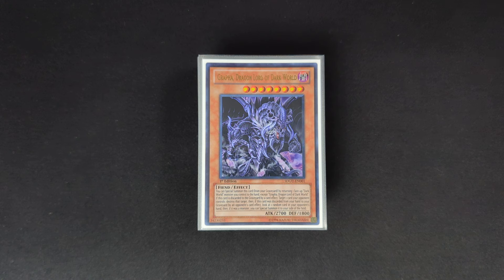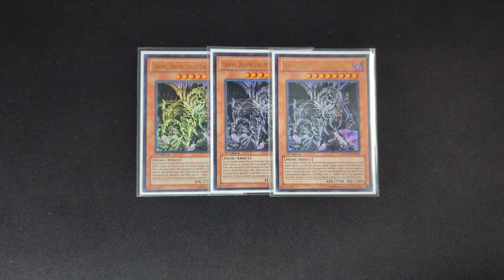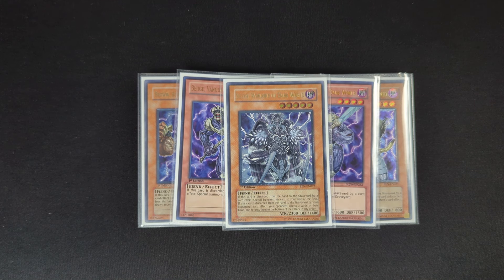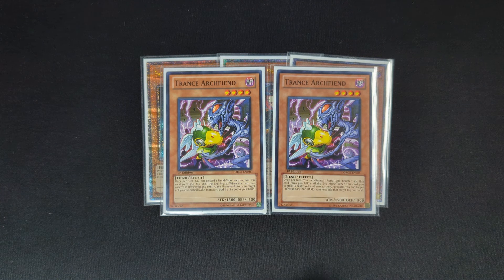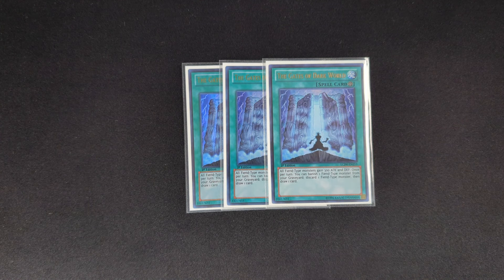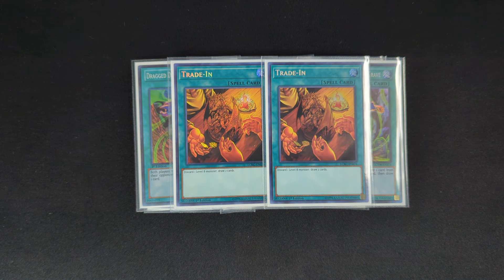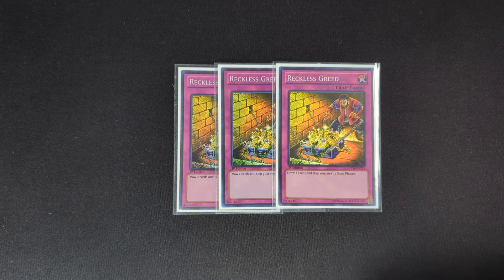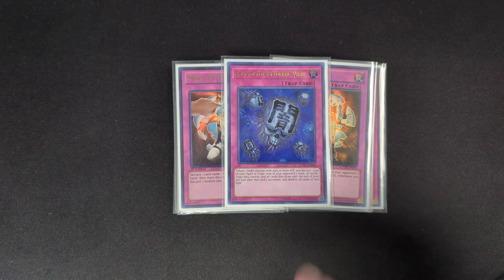Darkworld Deck Profile! | 2014 Yu-Gi-Oh! WCQ HAT Format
The Yu-Gi-Oh! 2014 NAWCQ format also known as HAT FORMAT was my personal favorite and most memorable format to play in, in the game's history. Following the previous format known as "Vegas," this format now included the side set "Dragons of Legend" (introducing cards like Soul Charge & Fire/Ice Hand) and the main set "Primal Origin" (introducing the Artifact Archetype as well as support for other meta decks). It was an extremely skillful and diverse format which included some of the following decks as meta, rogue, or fun options: H.A.T, Sylvan, Bujin, Infernity, Mermail, Geargia, Dragon Ruler Decks (Mythic, Hieratic, Lightsworn, etc), Constellar, Fire Fist, Madolche, Spellbook, & many many more!

I'm extremely excited to show off the format and my overall knowledge of it! All the deck profiles I'll be showcasing will be my versions put together through playing during that format, results from recent modern HAT Format tournaments, and extensive research and playtesting!